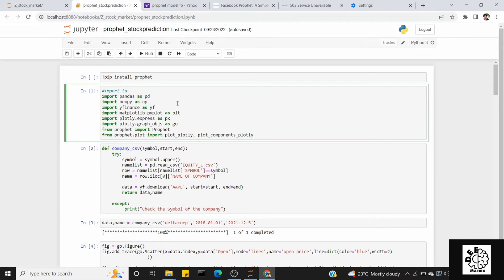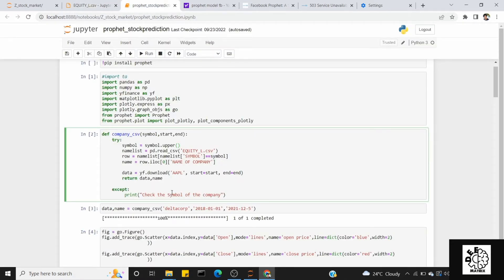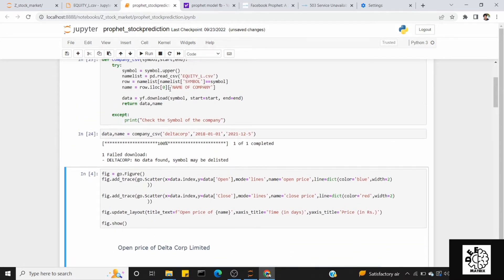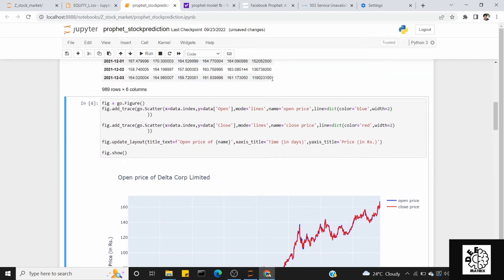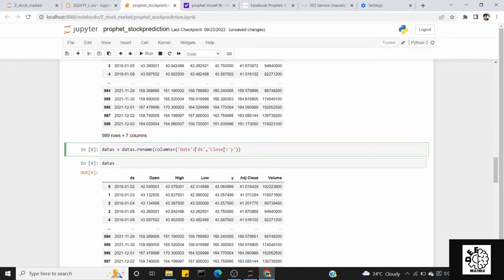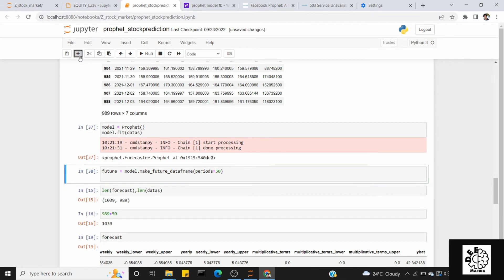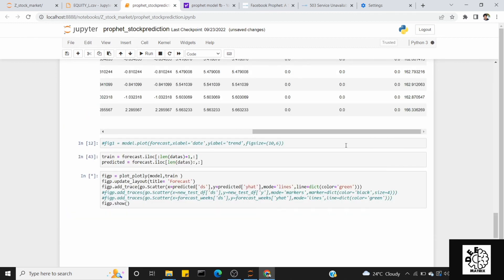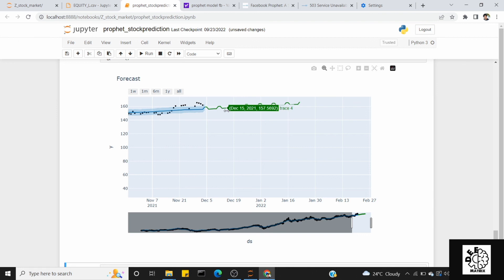Stock price prediction in python | Time series modelling | Tamil | Data Science | Deep Matrix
Stock price prediction using FB prophet model in Tamil.